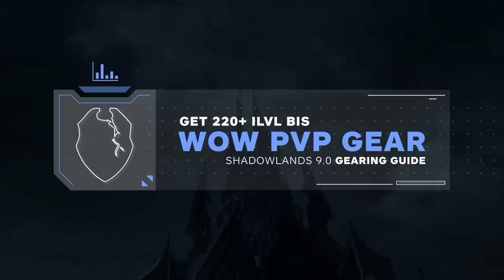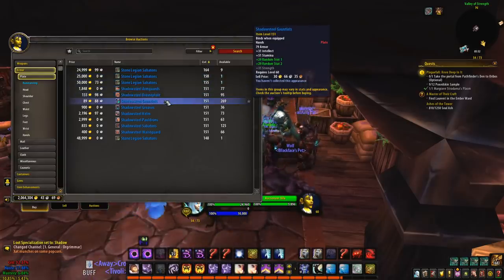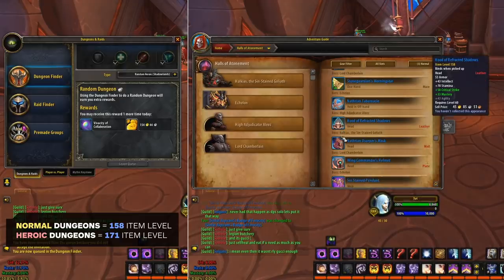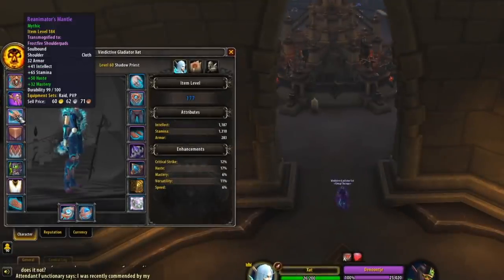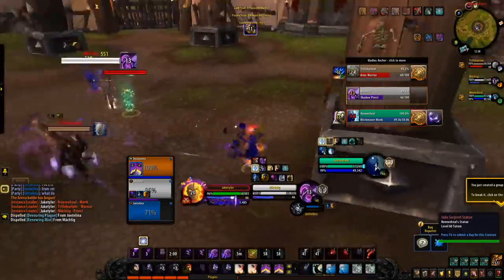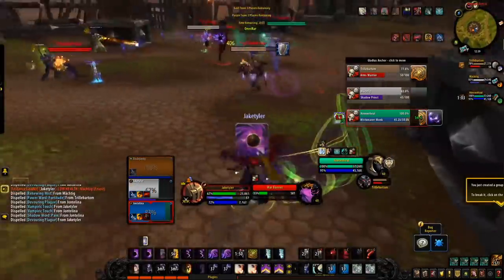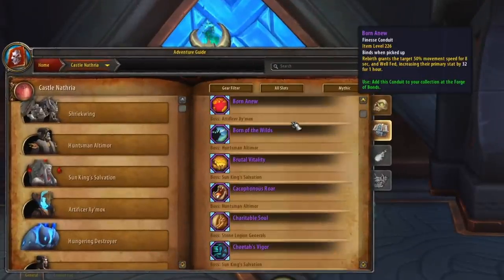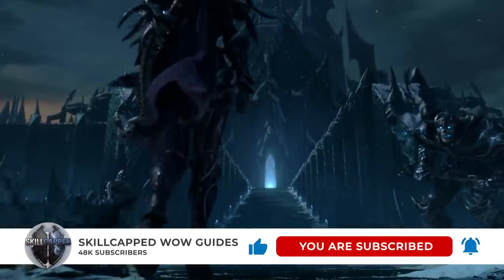Get 220+ iLvl BiS WoW PvP Gear | Shadowlands 9.0 Gearing Guide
0:00 - Intro
1:01 - Step 1: Purchase 151 BoE items
1:32 - Step 2: Honor farm
3:26 - Step 3: Mythic dungeons
5:00 - Step 4: High item level gear
8:02 - Miscellaneous

Concepts: world of warcraft,wow guide,wow pvp,wow arena,wow 3v3 arena,wow 2v2 arena,shadowlands,wow best class,wow best pvp class,covenants shadowlands,shadowlands beta,shadowlands pvp,death knight,demon hunter,druid,hunter,mage,monk,paladin,priest,rogue,shaman,warlock,warrior,wow shadowlands,asmongold,asmongold reacts,arena pvp,wow pvp guide,9.0,renown,the maw,maw,callings,covenant callings,gear,gearing,pvp gear,honor gear,conquest gear,weekly vault,raid,mythic+,dungeon,pve,professions,sockets,gems,spatial realignment apparatus,stygia,wow pvp vendors,wow pvp gear,wow gear,wow gearing,wow gear guide,wow gearing guide,wow gear optimizer,wow how to gear for pvp,wow gear compare,wow gear simulator,wow gear sim,wow best gear,wow shadowlands pvp gear,wow gear finder,wow gear score,wow 9.0 gearing,wow gear addon, wow gear sets,wow gear up,wow gear upgrade finder,wow shadowlands gear guide,wow gearing 9.0,wow gear 9.0, wow gearing guide 9.0,wow 9.0 pvp gear, wow gear guide 9.0